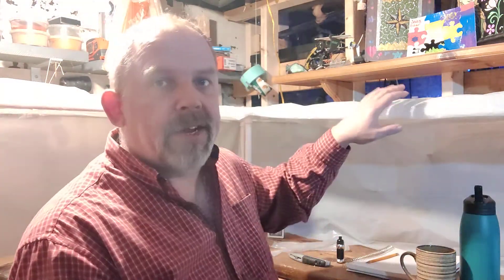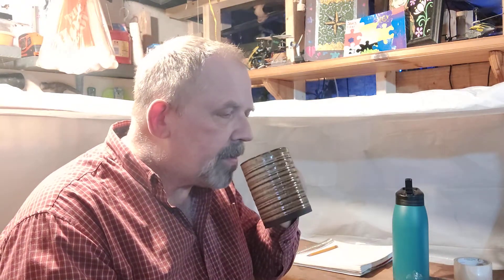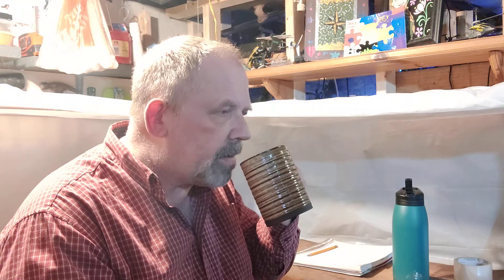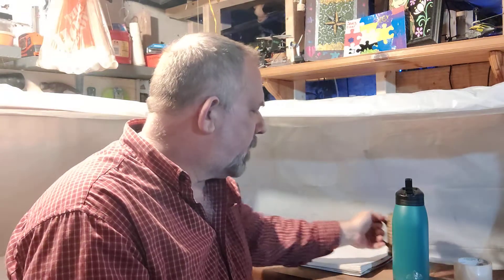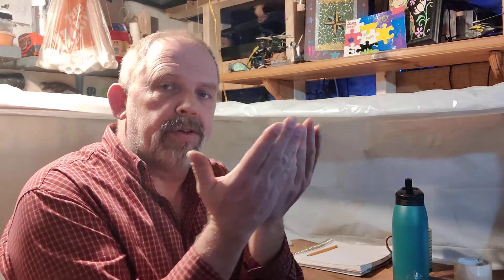let's talk about depression, and how I handle mine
in today's Tuesday table talk, I show of my miniture greenhouse, along with how I deal with depression.